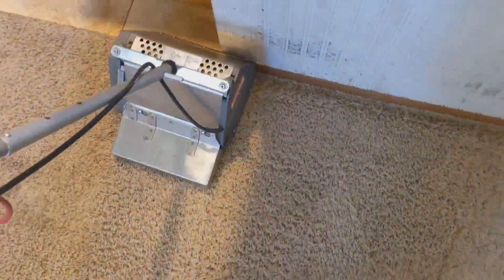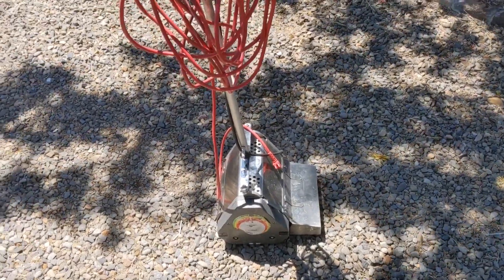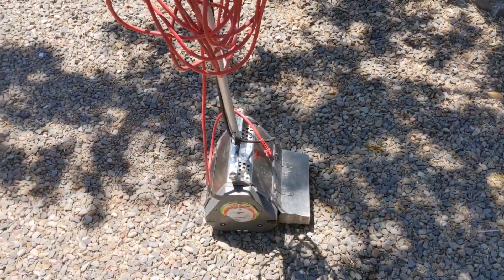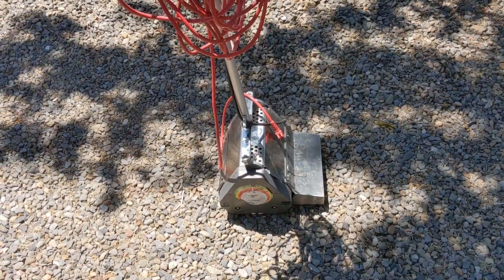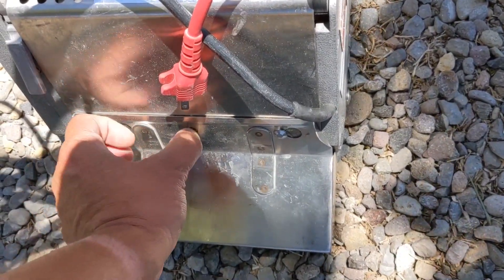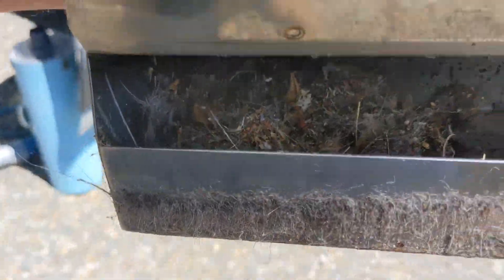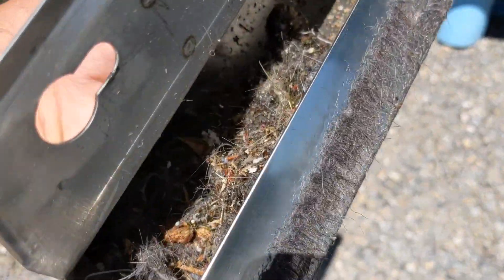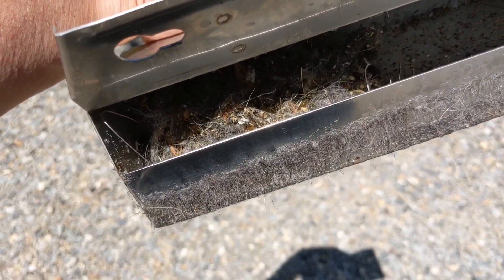I love a CRB on URINE soaked carpet!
Don't ruin your vacuum cleaner on customer's urine soaked floors